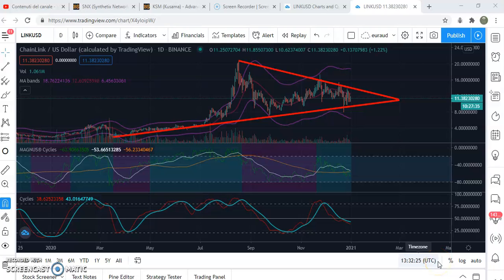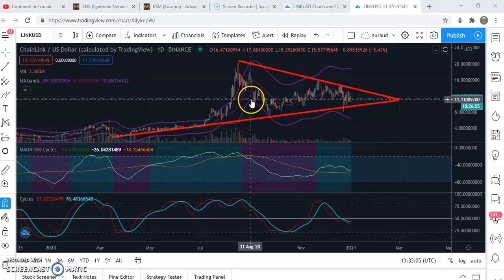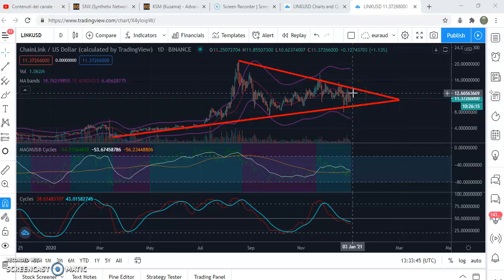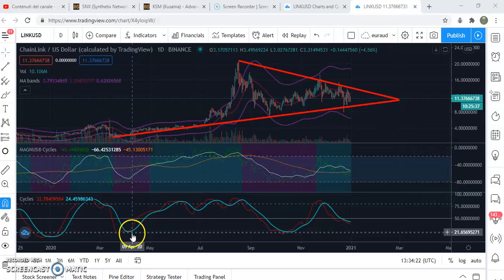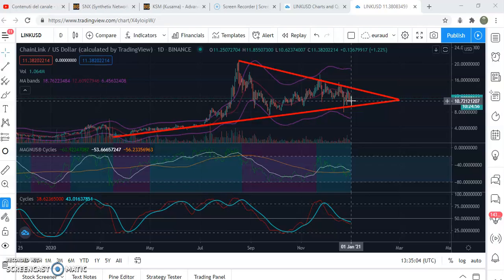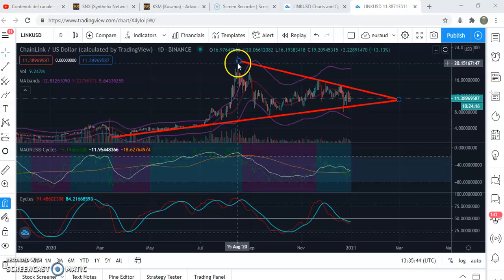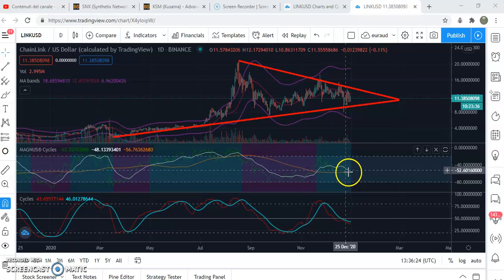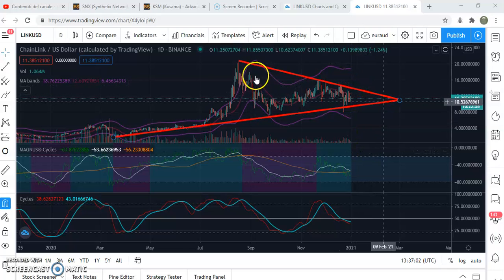Chainlink (LINK), Kusama (KSM), Synthetix Network Token (SNX) technical analysis | price predictions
You can buy the event tickets at the following link - Jan, 3rd 2021:

- Fb page: Financial Trading Academy @newtradingacademy